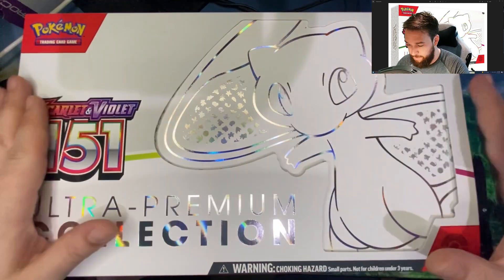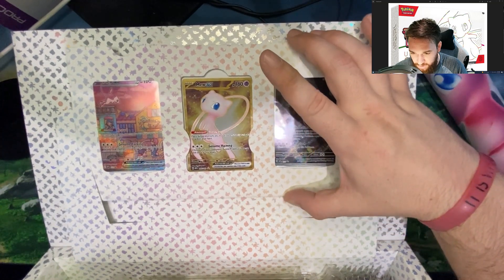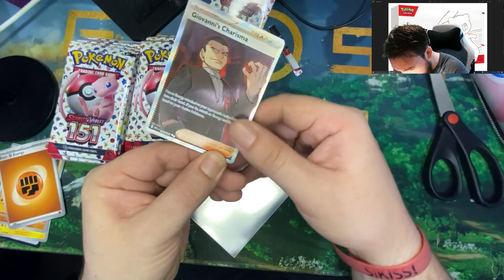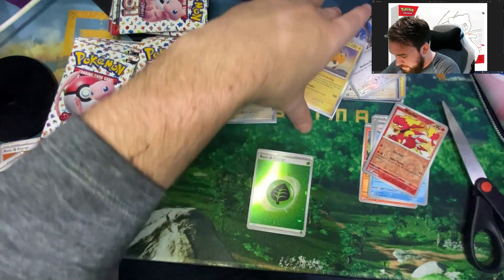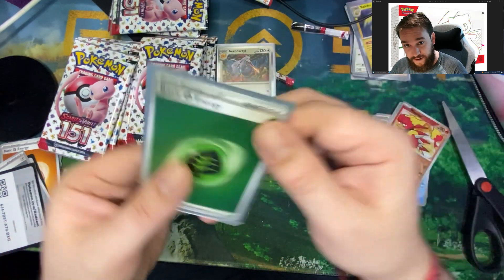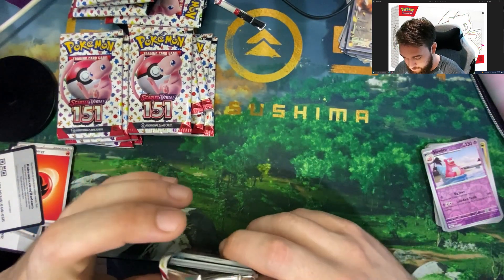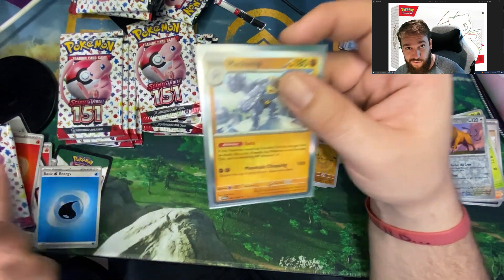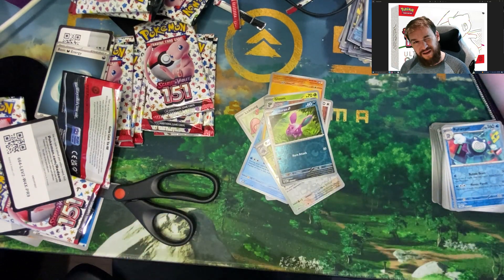First 151 UPC opening! Just look at those promos, so gorgeous!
Pulls could've been better but I did end up with a Blastoise and a Gold Mew EX, from small tins somehow!!! So that luck balanced out in the end haha